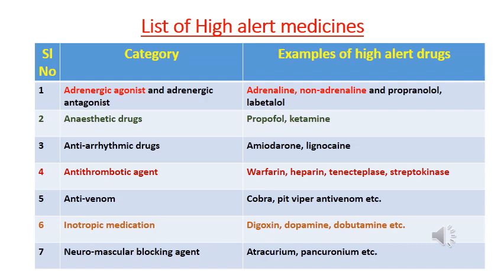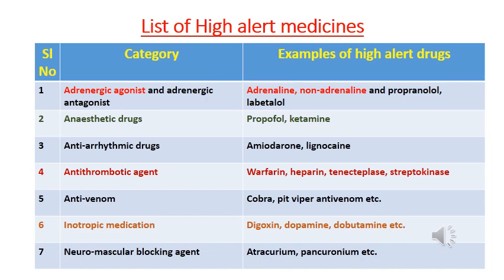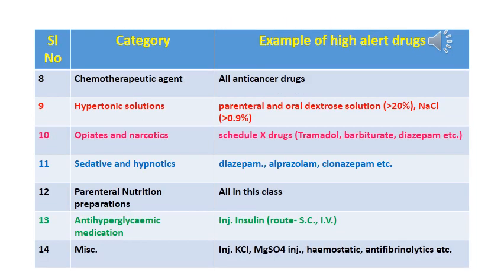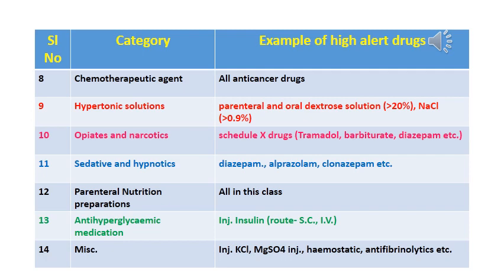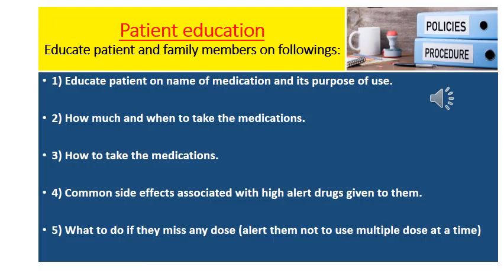High Alert Drugs || HIGH ALERT MEDICINE || High Risk Medicine list || Low therapeutic Index Drugs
ALL ABOUT HIGH ALERT DRUGS, Definition of high alert drugs,
Importance of making list of high alert drugs list,
List of high alert drugs,
Problems associated with high alert drugs (risk factors),
Strategies to avoid (minimize) errors involving high alert medication.,
How to store high alert drugs, HOW TO EDUCATE PATIENT ABOUT HIGH ALERT MEDICATION